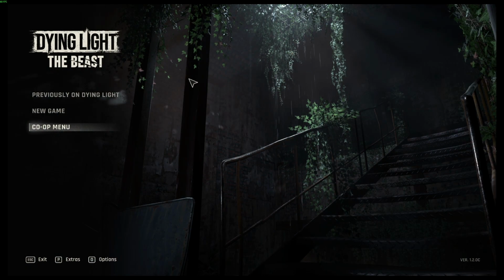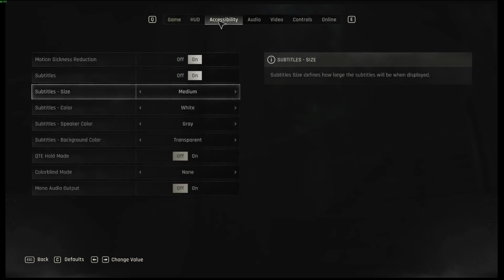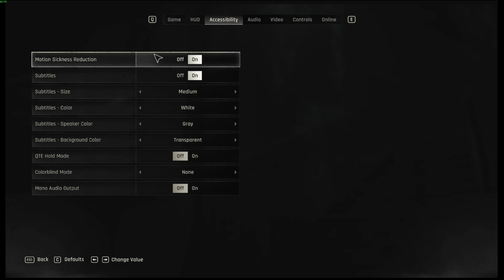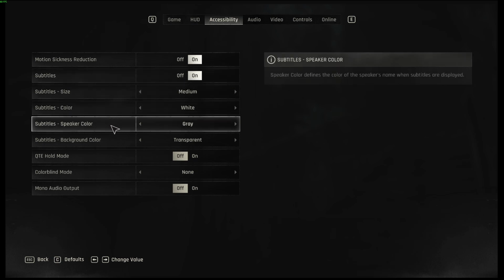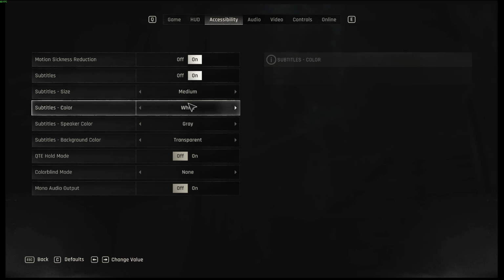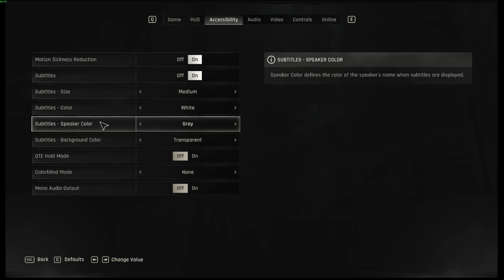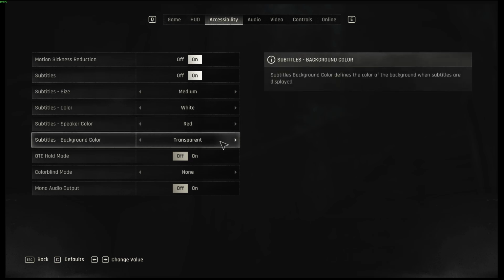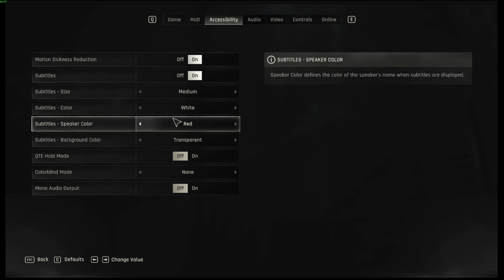Dying Light: The Beast - Customize Subtitles Settings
If you want to make subtitles easier to read or better suited to your preferences in Dying Light: The Beast, this video will show you exactly how to customize subtitle settings. Learn how to access the accessibility options, turn subtitles on or off, and adjust key features like subtitle size, color, speaker name color, and background color. Whether you prefer larger text, different colors, or a specific background for your subtitles, you’ll find all the steps here to personalize your experience in Dying Light: The Beast. Follow along to make your gameplay more comfortable and accessible.

How to change subtitle size in Dying Light: The Beast?
How to turn subtitles on or off in Dying Light: The Beast?
Where are the subtitle color settings in Dying Light: The Beast?

0:00 Introduction
0:10 Open Settings Menu
0:20 Go to Accessibility Settings
0:32 Enable or Disable Subtitles
0:42 Adjust Subtitle Size
1:04 Change Subtitle Color
1:18 Set Speaker Name Color
1:29 Choose Subtitle Background Color
1:51 Save and Exit